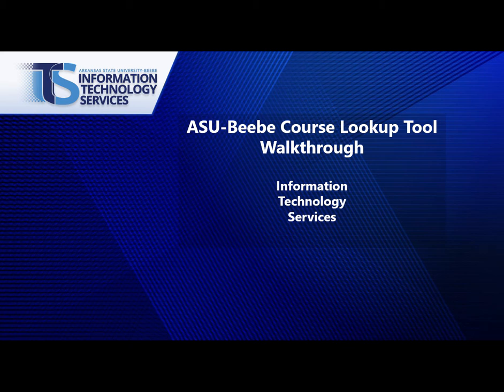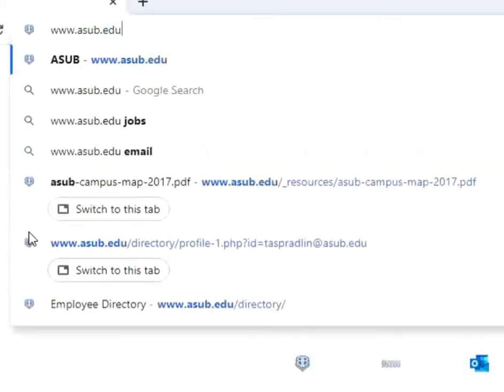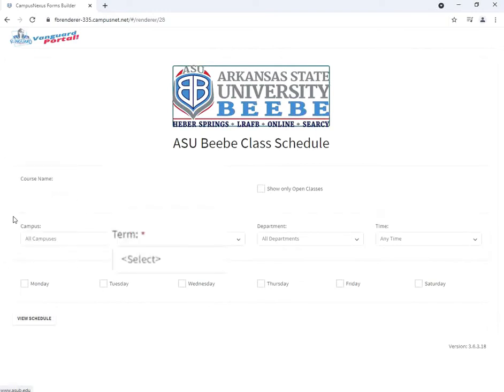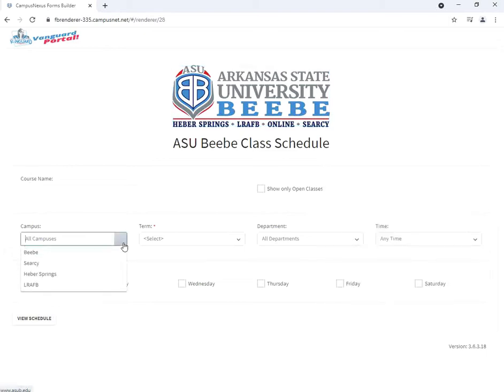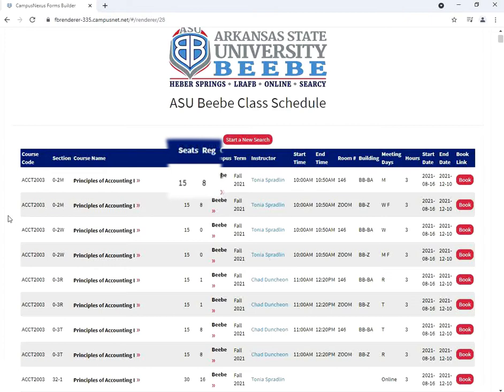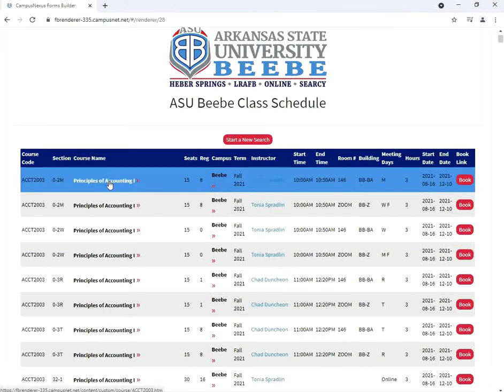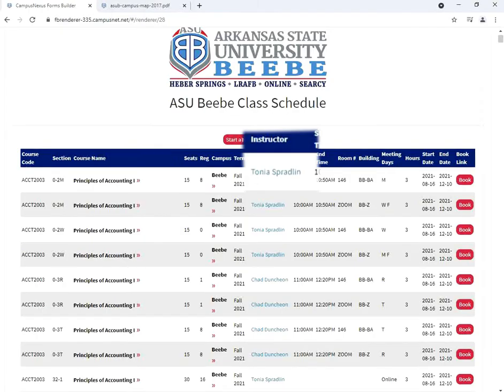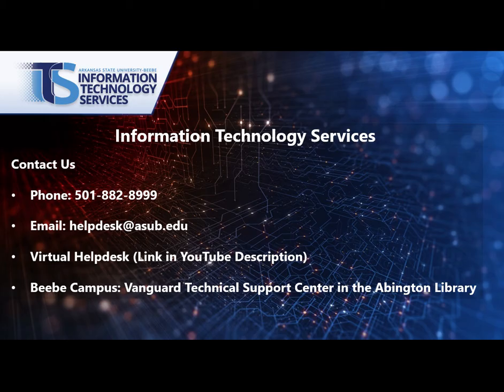ASU-Beebe Course Lookup Walkthrough--Information Technology Services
This video provides a short overview of the ASU-Beebe Course lookup tool.